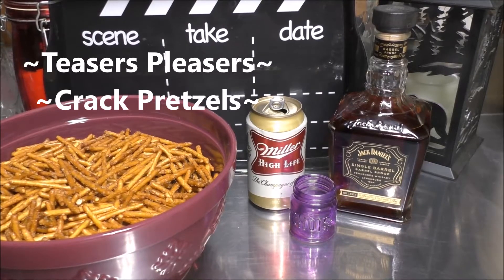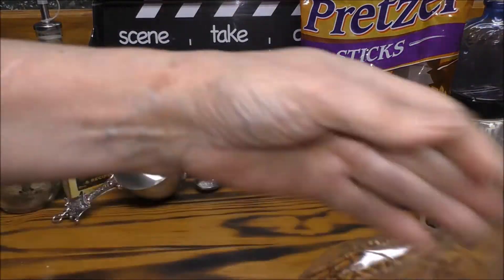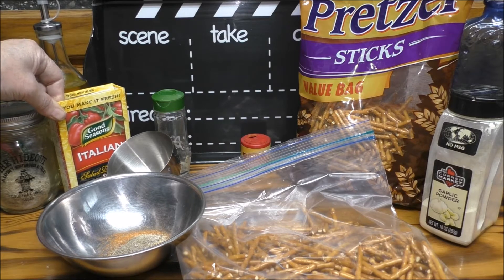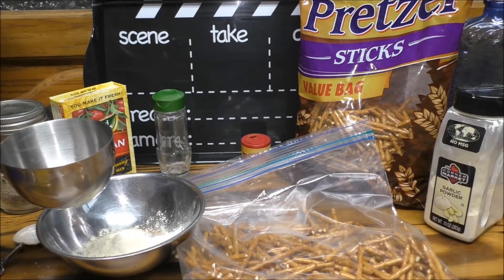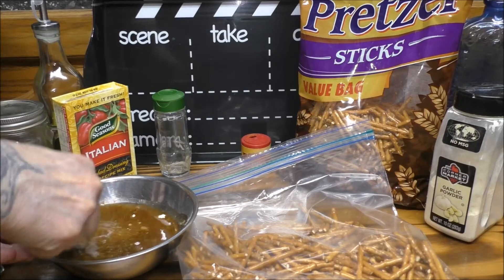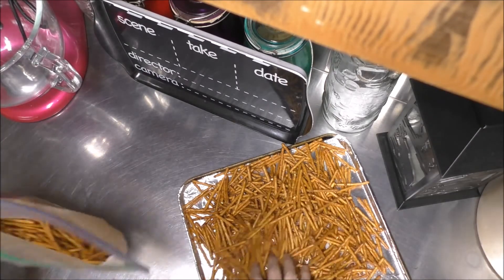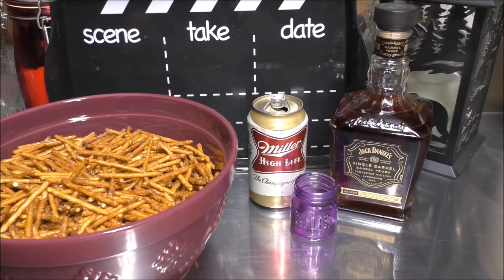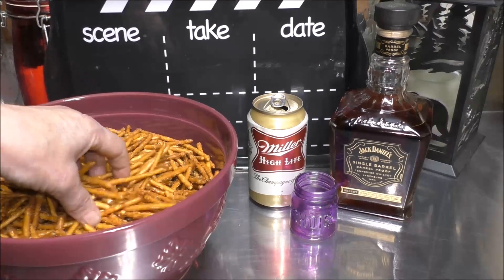~Crack Pretzels~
This recipe goes back decades with my hubby & myself. I am warning you these simple pretzels are very addicting!!! A dear neighbor & friend of ours introduced this recipe she made for their bar. (aka my Daddy's rec room) LOL Hurry back home Daddy daughter here misses you & the hubby too.

I will tell you this they also go great with the ~The Pleasure Lady's Apple Pie Moonshine~.  These are great for tailgating as well.Or evn for the holidays I do make these as well. Or even for binge watching your favorite shows! Whatever the event, these are a great snack to make.

1 regular size bag of Pretzels
1 tsp cayenne pepper
1 tsp lemon pepper
1 1/2 tsp garlic powder
1 pkg hidden valley Italian Salad Dressing Mix or 1 pkg of Ranch
                Salad Dressing Mix
3/4 c canola oil
gallon ziplock baggie

Put pretzels into baggie, set aside. In a small bowl mix the peppers, garlic powder, salad dressing mix & oil. Mix well until everything is incorporated really well. Pour over the pretzels & mix well. Set off to the side for anywheres from a few hours all the way up to 48 hours. (the longer the BETTER!!) Spread out onto a baking sheet & bake at 200 degrees for 40 minutes. Transfer into serving dish & Enjoy!!! XOXO, ~The Pleasure Lady~